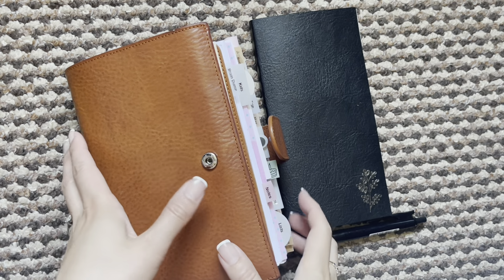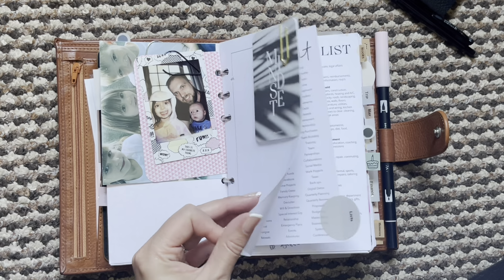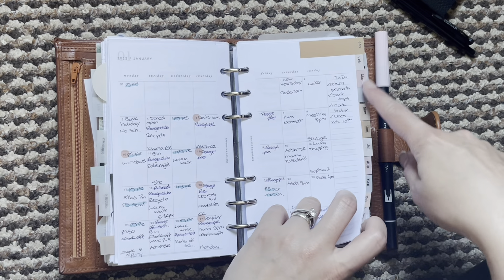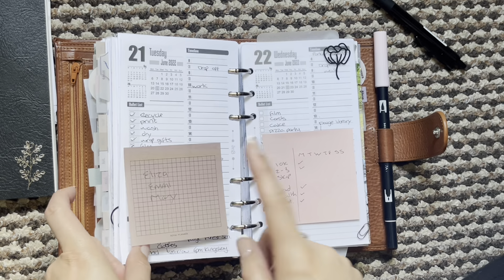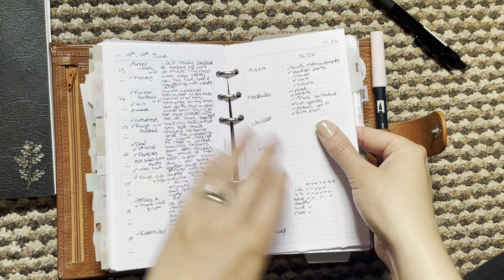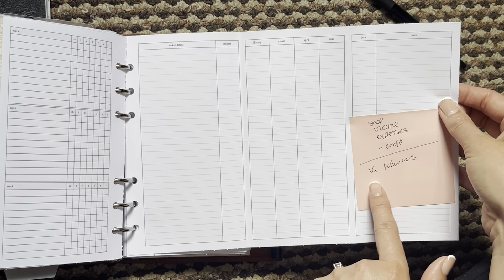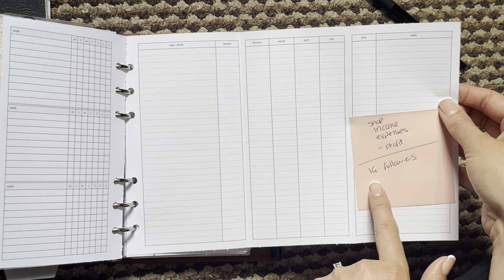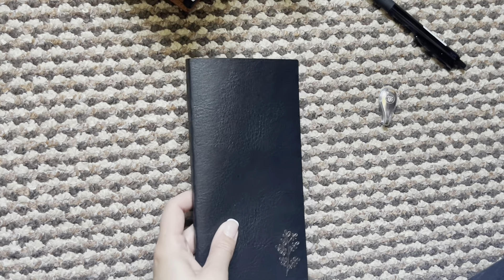Flip Through Thursday / Week 25 - Gillio and Freely Noted // Pink Planner Girl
Week 25 of flip through Thursdays. Join me every week in 2022 on a Thursday for a flip of my planner.

I hope you enjoy this little series.

This week I’m in my Gillio yellow medium compagna with 30mm rings.